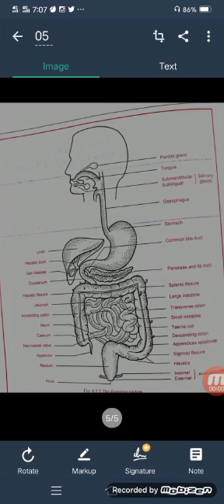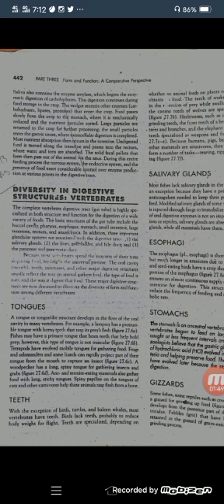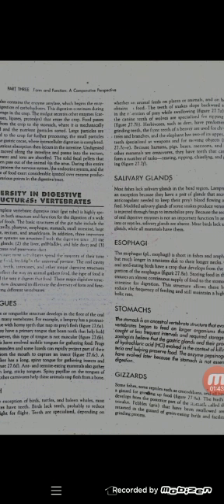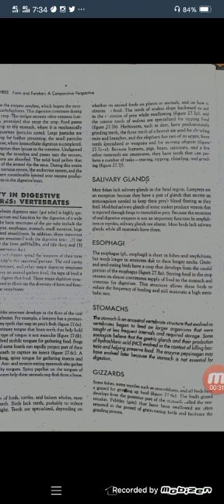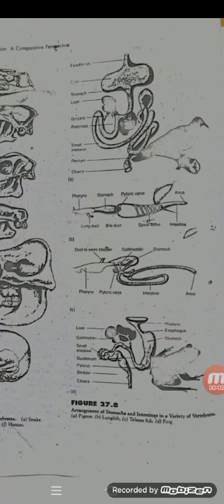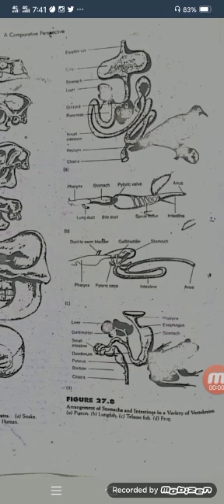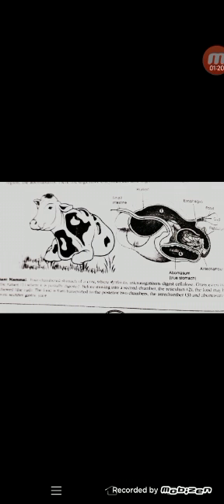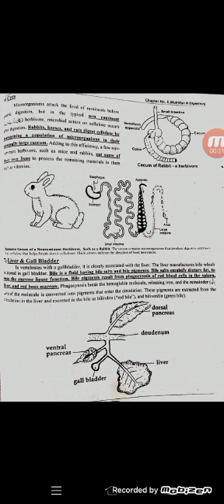Title:Diversity in digestive structuress,Vertebrates.(ADS Zoology)